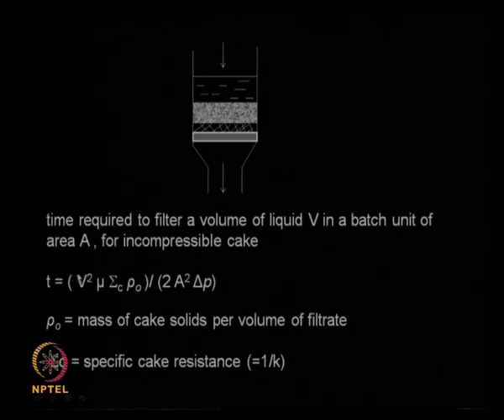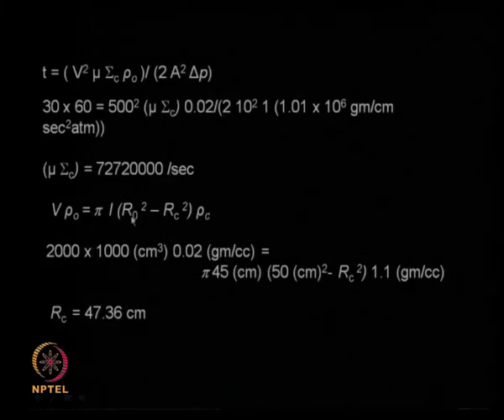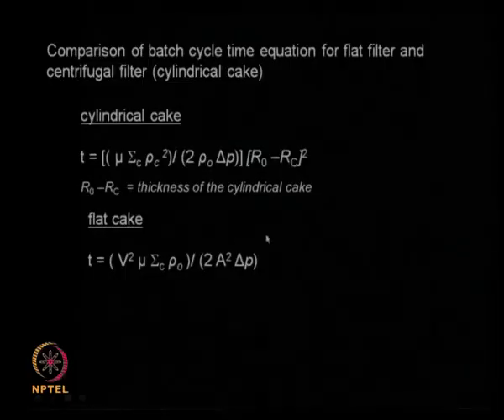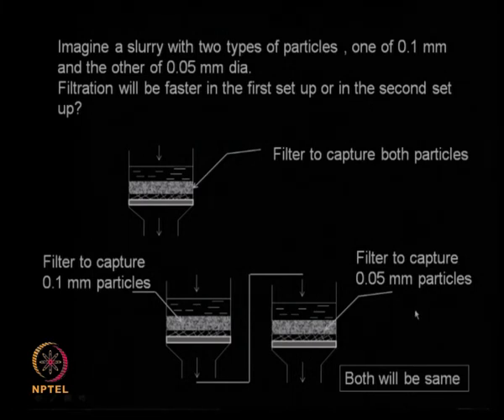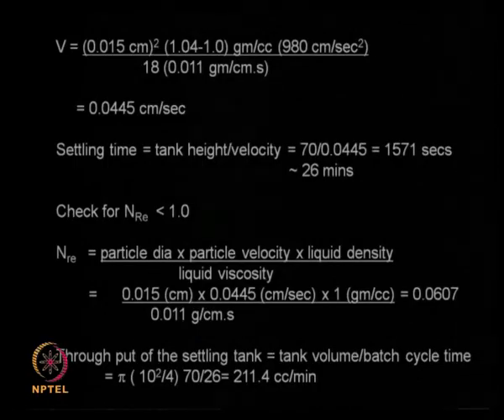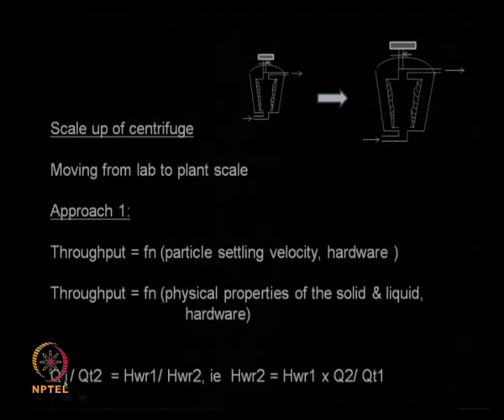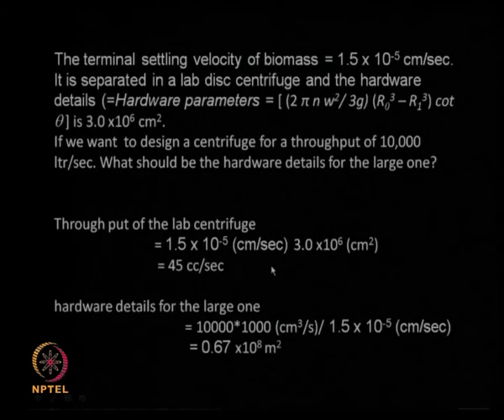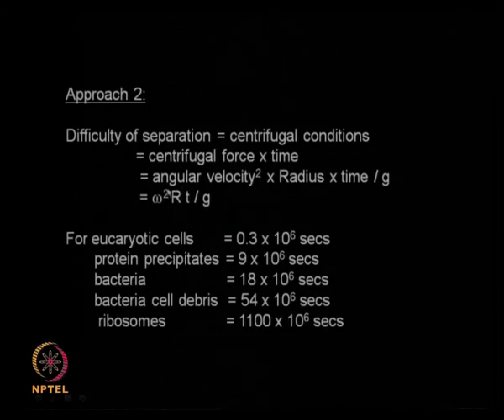Mod-01 Lec-10 Solid Liquid separation-problems